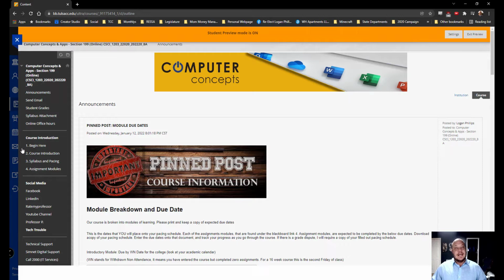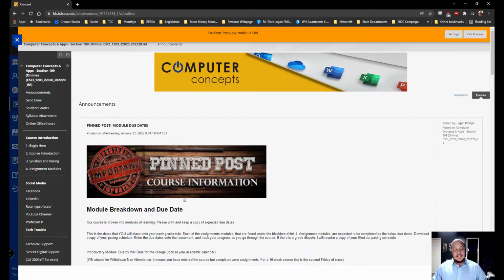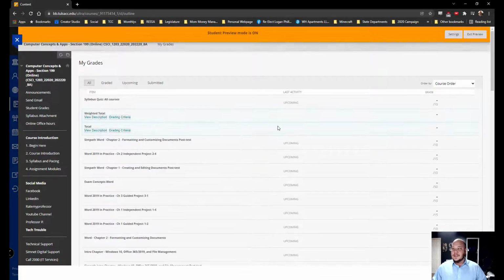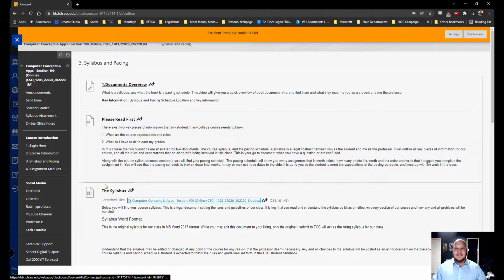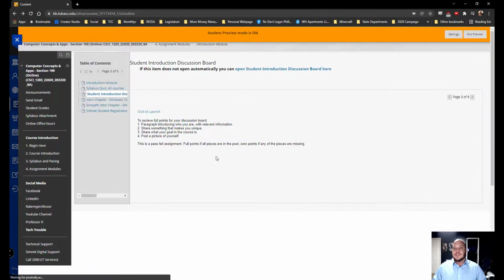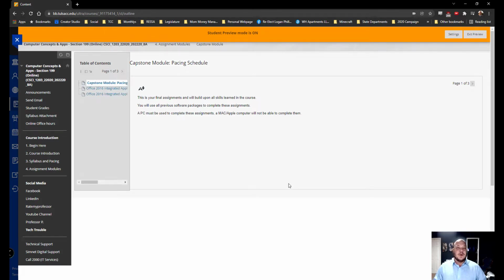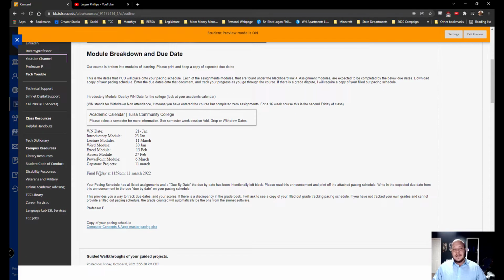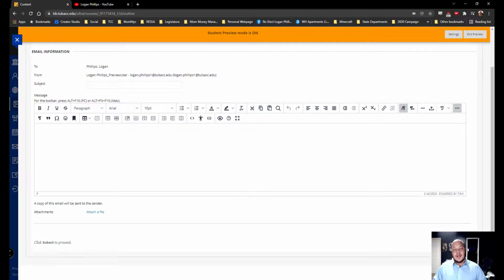1-1-2022 Blackboard walkthrough all courses